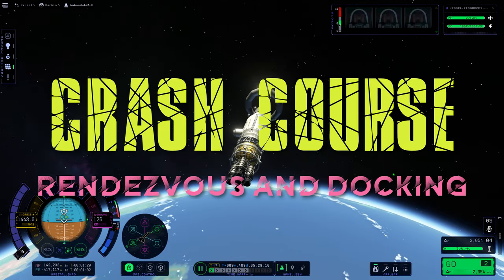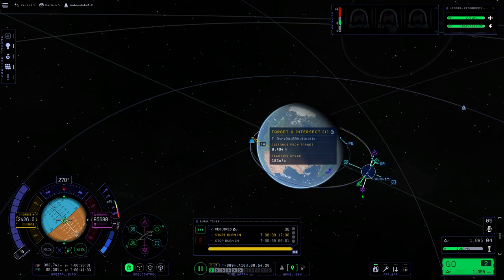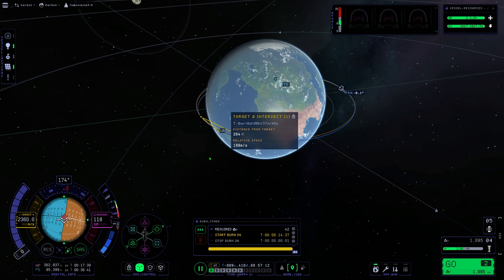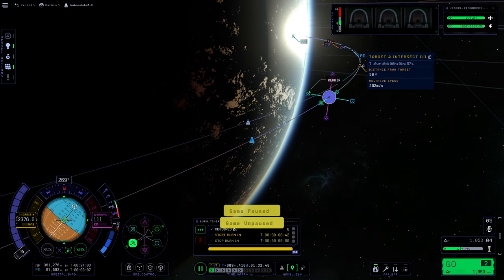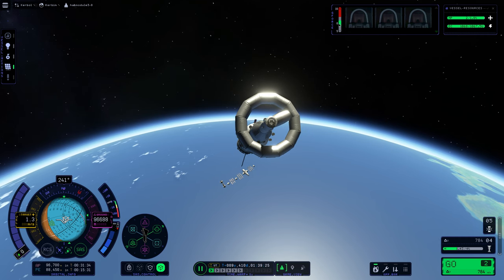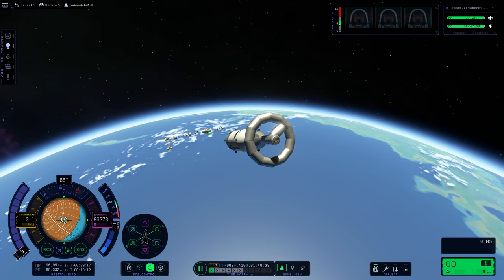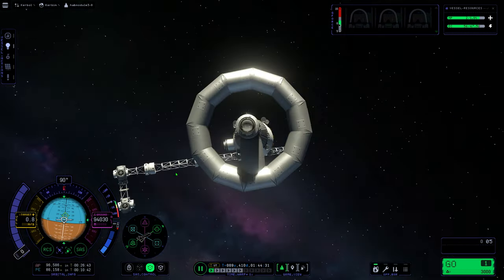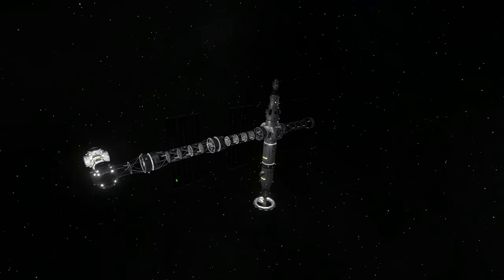KSP 2: Rendezvous & Docking | [CRASH COURSE] | 2023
Rendezvous and docking are two of the hardest things to learn in KSP. It takes practice and patience. I hope this crash course helps bring a better understanding of how to rendezvous and dock!

Cheers!

00:00 - Intro
00:35 - Basics of Rendezvous
01:00 - Steps to Rendezvous
01:15 - Select a Target
02:15 - Inclination Correction
04:12 - Rendezvous Encounter

07:43 - Match Relative Velocities

09:05 - Go for Approach
11:00 - Final Approach & Docking
14:32 - Outro